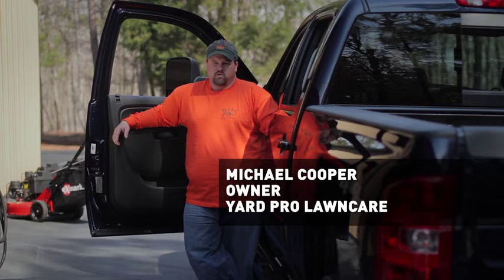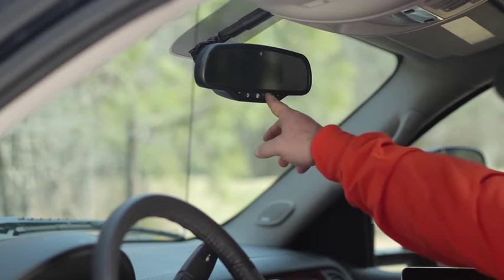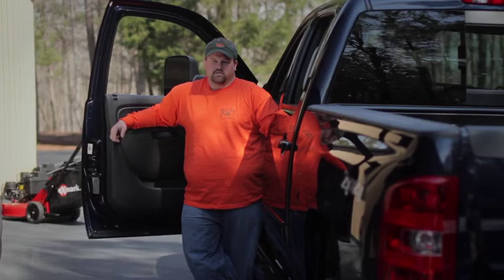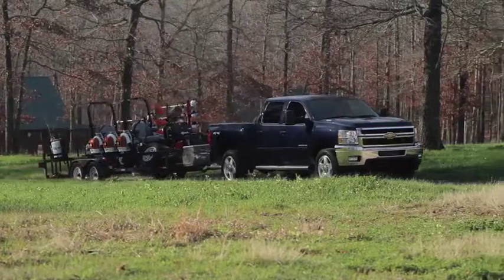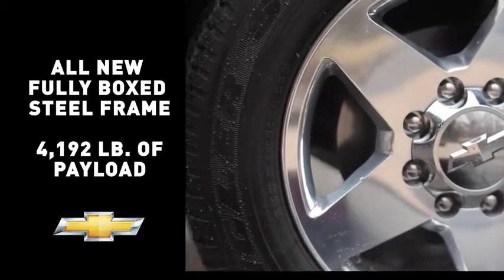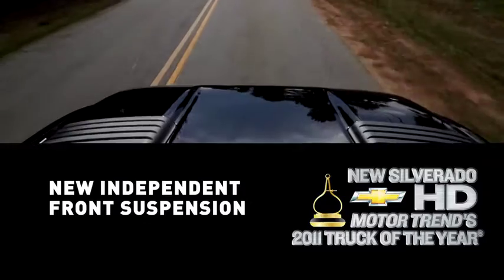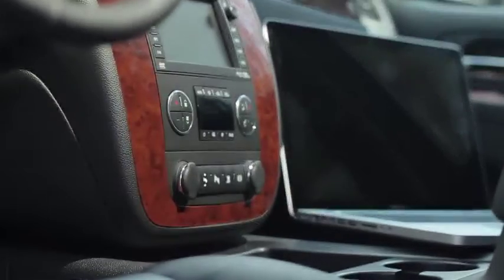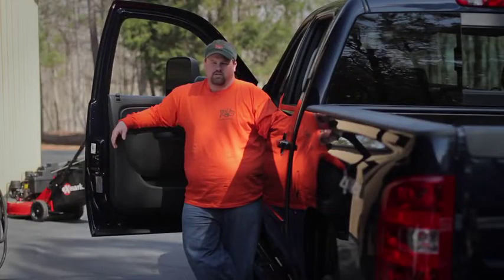Chevrolet - Mini Infomercials - Sturdier